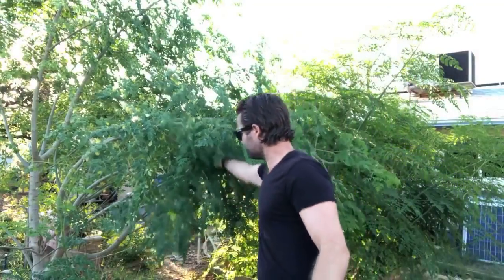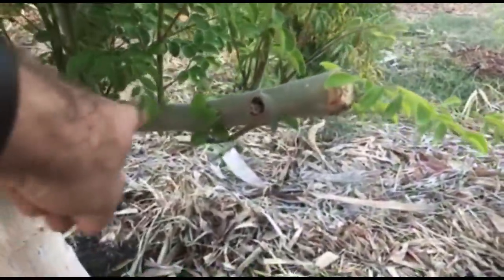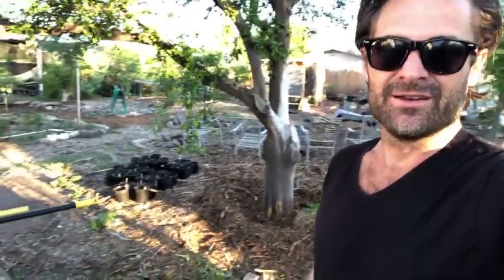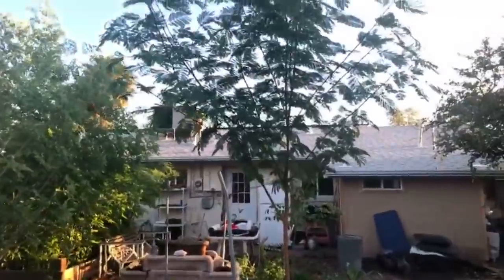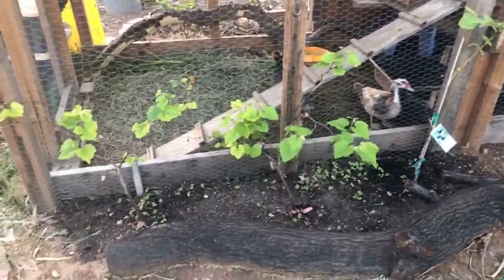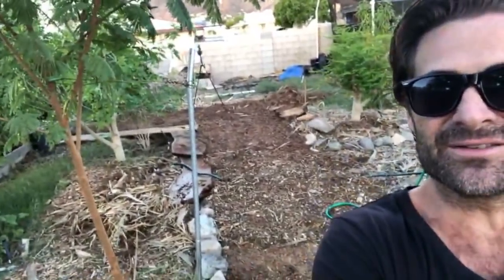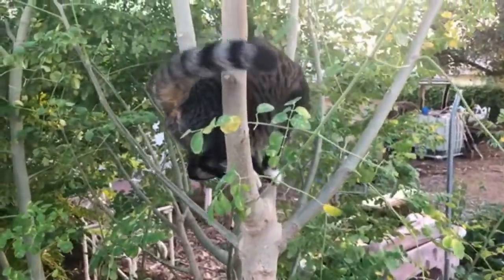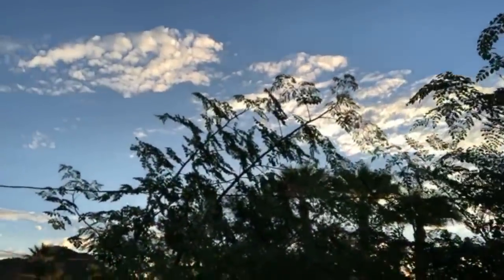Stonehaven Backyard Food Forest Tour - Less Than 1 year after planting - Ep233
Today I went LIVE@5 at my Urban Food Forest - Stonehaven. I live in a small place called Sunnyslope in Phoenix, AZ.

It has now been 18 months since I planted my first tree at Stonehaven in the Front yard.

Since this is a backyard tour,

REMEMBER,
BEES AND MORINGA WILL SAVE THE WORLD!

... so if you are growing moringa, make sure you join the iwantmoremoringa facebook group and post your Moringa photos and any Moringa related questions or information!

and get yourself a sweet pair of DAS Shades!

A few Moringa Facts:
46 Antioxidants
39 Anti-Inflammatories
18 - Amino Acids (8 of those are essential amino acids out body doesn't produce!)
23% Protein by weight